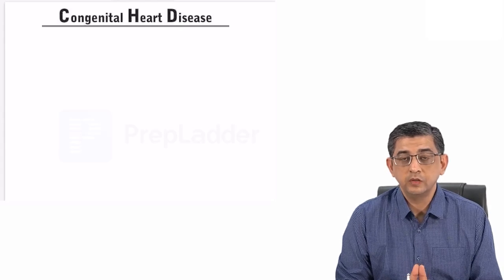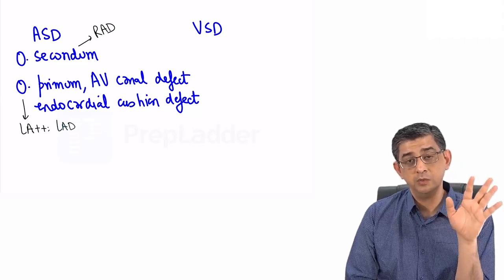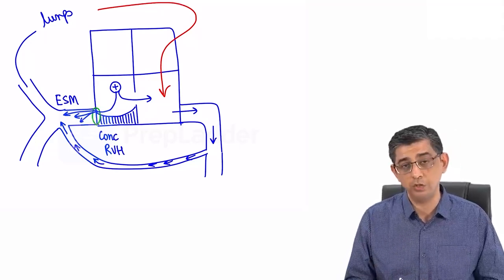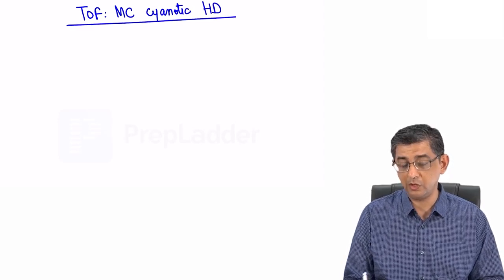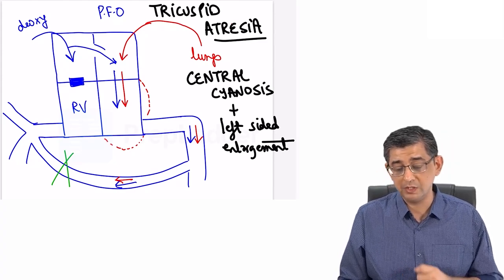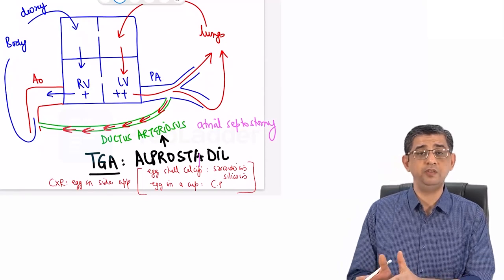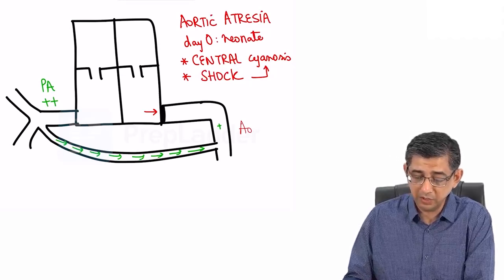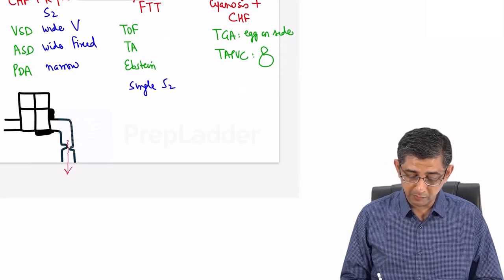21 Congenital heart disease yw (2)